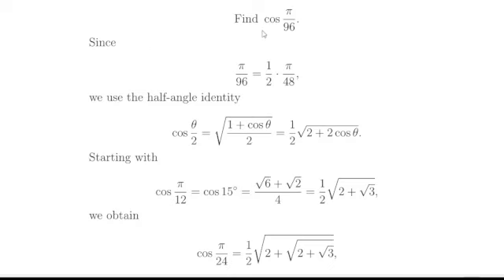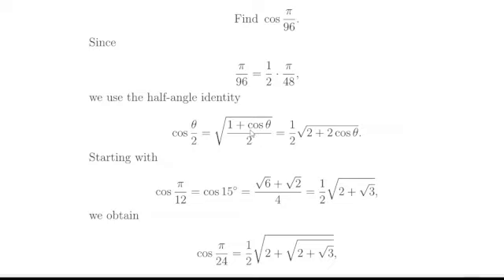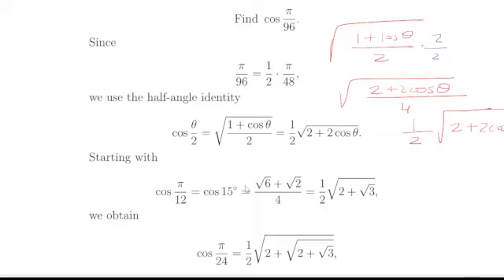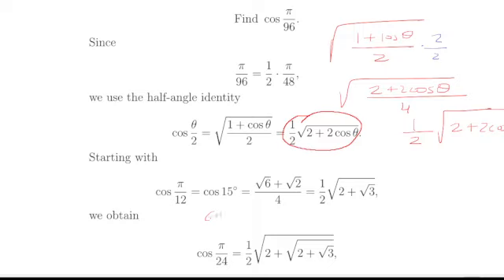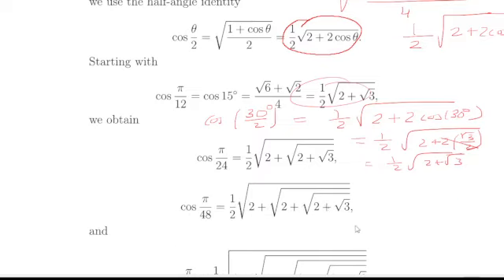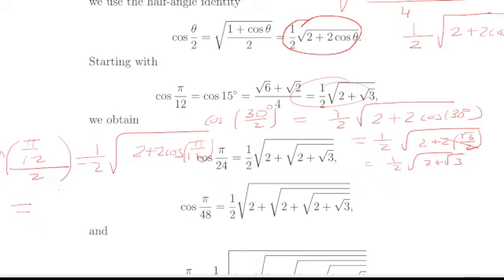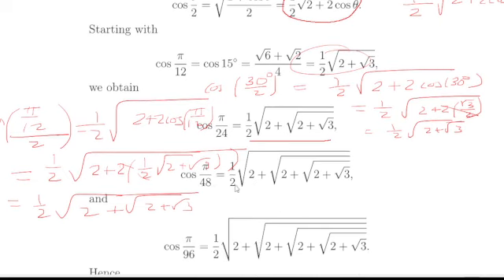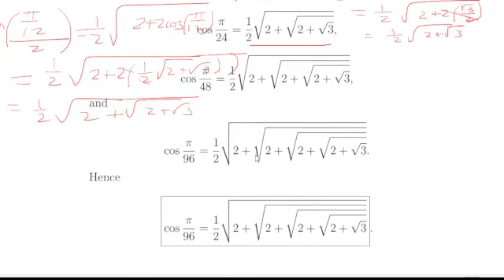How to Calculate cos(π/96) Exactly | Step-by-Step Trigonometry Trick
In this video, we calculate cos(π/96) using clever trigonometric identities and angle-halving formulas.

You'll learn how to break down tiny angles like π/96 into manageable parts using:

Half-angle formulas
Multiple-angle identities
Step-by-step simplification

This method shows a clear path to exact values without relying on a calculator. Perfect for advanced math students, competition preparation, or anyone curious about exact trigonometric values!